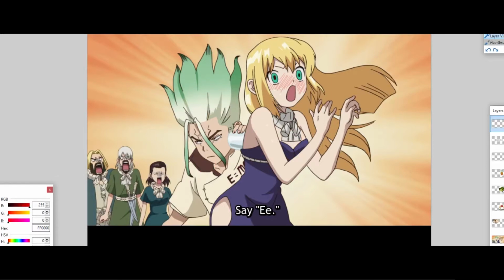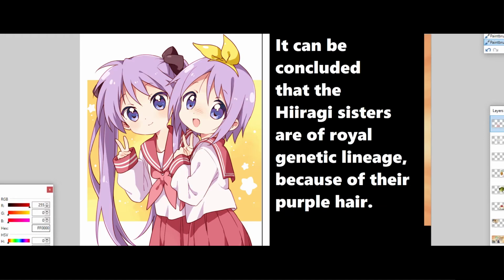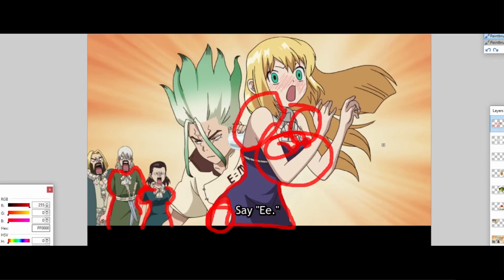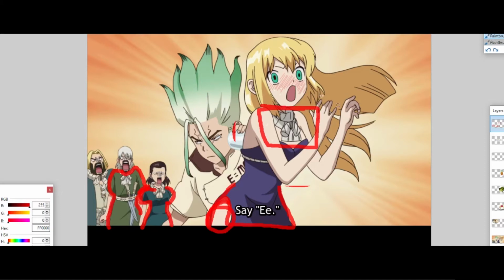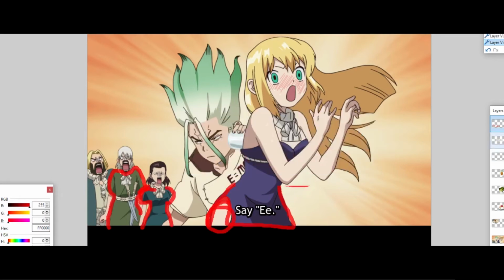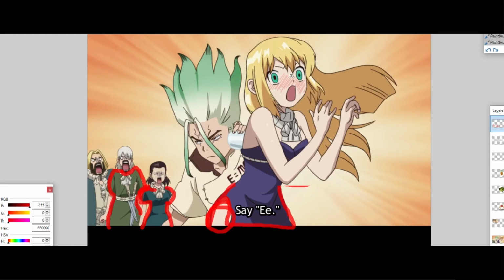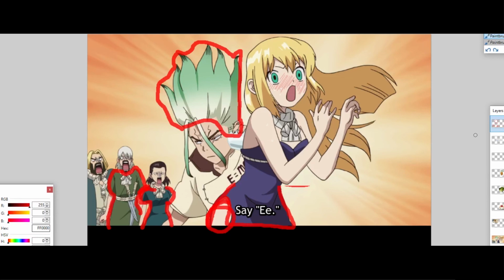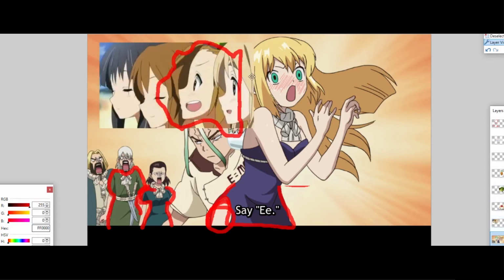Dr Stone - Episode 15 Frame Analysis (+foreshadowing?)